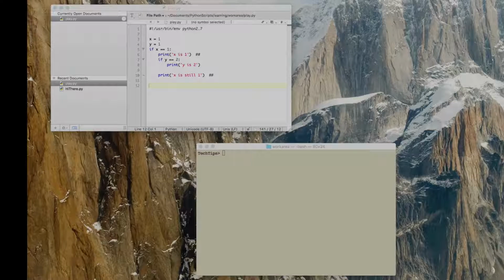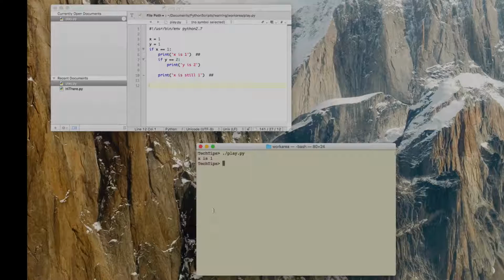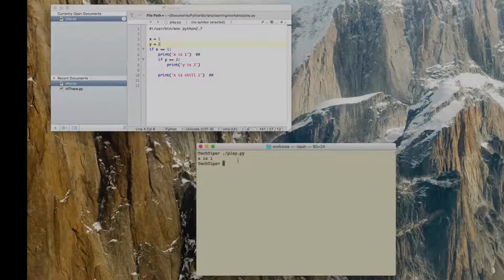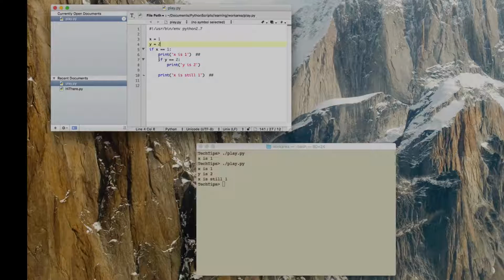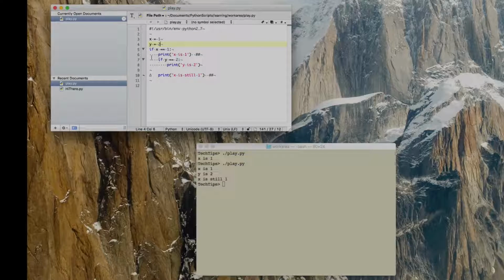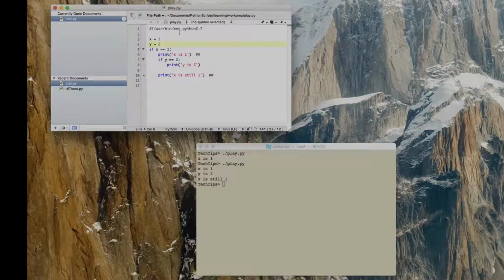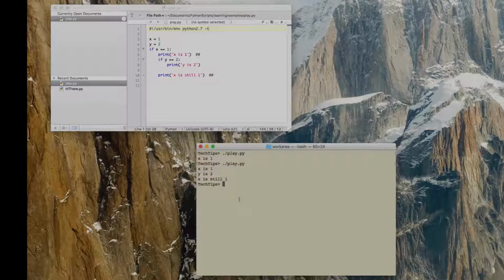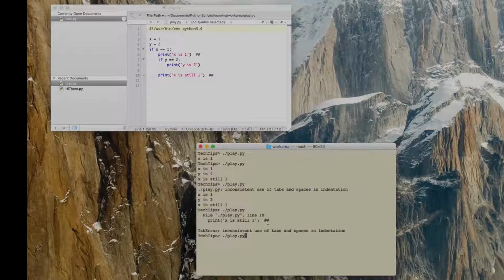Python indentation issue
How mixing tabs and spaces can work but is confusing, and how to show the error.